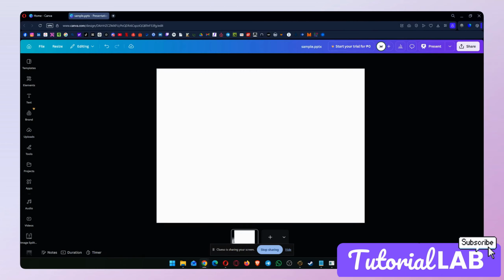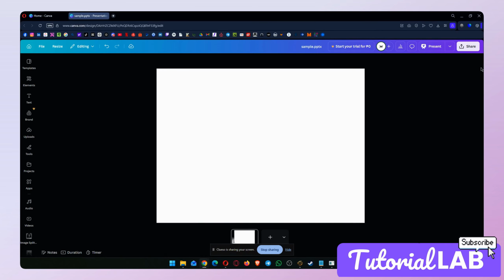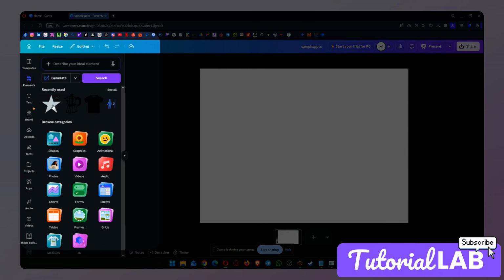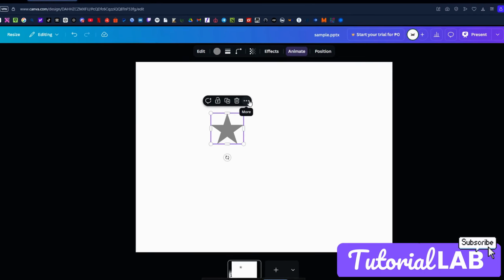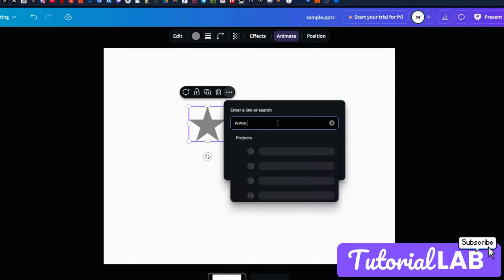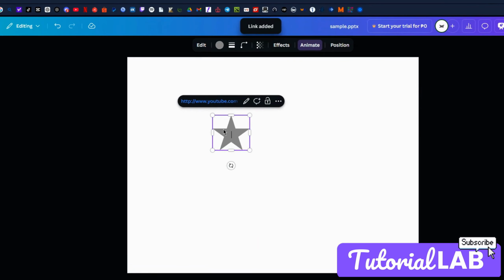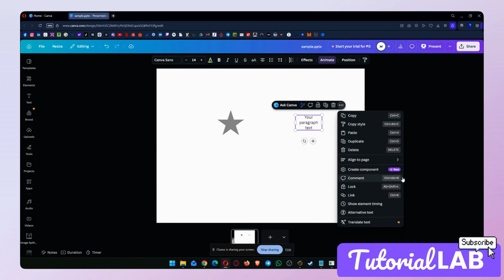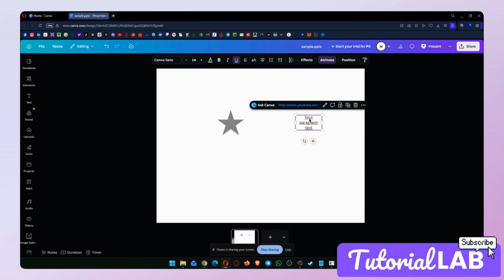How To Add A Clickable Link To Your Canva (Step By Step)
How To Add A Clickable Link To Your Canva

Hello everyone! In this video, I’ll show you exactly "How To Add A Clickable Link To Your Canva" so you can make your designs interactive and more engaging.

We’ll go step by step through "add clickable link in canva 2026" and explain how to follow a "canva interactive pdf tutorial" to make your designs functional and user-friendly. You’ll learn how to "hyperlink text and images canva" so viewers can easily navigate to websites or pages, and we’ll also cover how to "create clickable buttons in canva" to improve user experience and boost engagement.

By the end of this tutorial, you’ll confidently know how to add clickable links in Canva, helping you create interactive, professional, and conversion-focused designs.